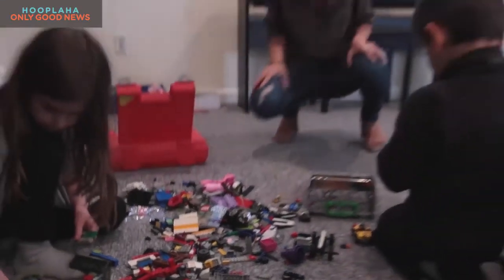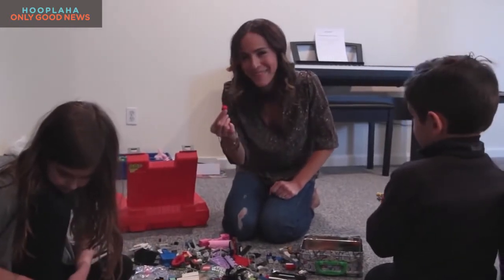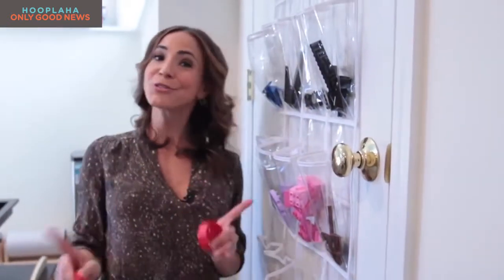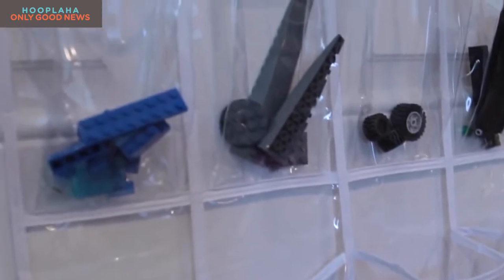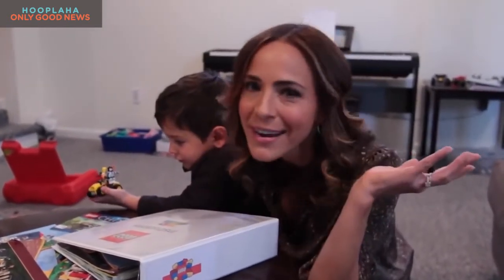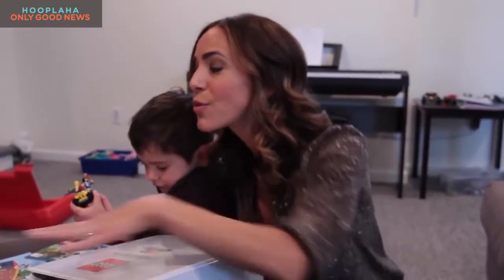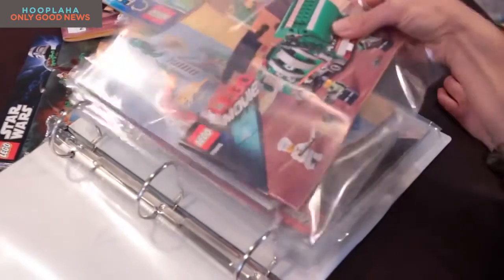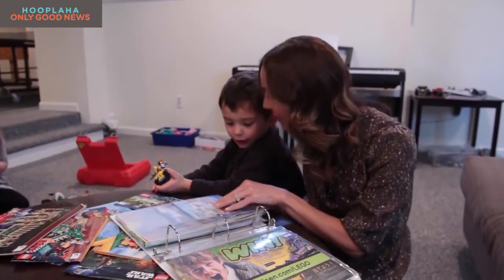How To Organize Your Child’s Legos, With Love - Mom Hacks With Ereka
Everyone could use a little help in their daily lives…and watching a good DIY video can always make a difference!  OnlyGood TV videos help make your life easier, more manageable, happy and stress free!

Legos -- Your kids love them, your feet hate them! Are you a busy mom looking for a way to keep your kid's Legos organized? Parenting expert Ereka Vetrini will walk you through two easy ways to keep all the loose pieces and instruction manuals neat and tidy so you can access them for fast fun anytime!

Host Ereka Vetrini is a women’s health, parenting and nutrition expert who has hosted a nationally televised daytime talk show on NBC and has produced and hosted over 60 network series episodes sharing her lifestyle expertise in the hopes of inspiring people to live healthier lives.

Welcome to OnlyGood.tv!  - It’s a Positivity Movement.

Watch an exclusive collection of stories featuring PETS, FAMILY, WELLNESS, and COMMUNITY, including unique series and Live Specials that shine a spotlight on everyday people, making the world a better place.